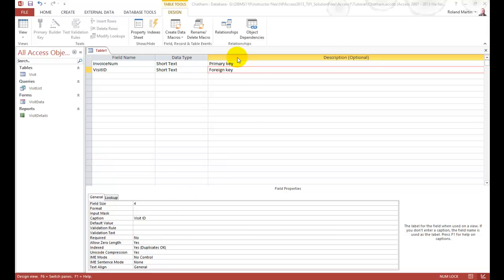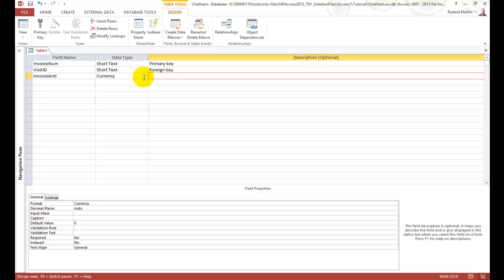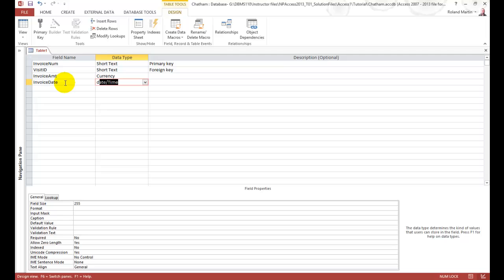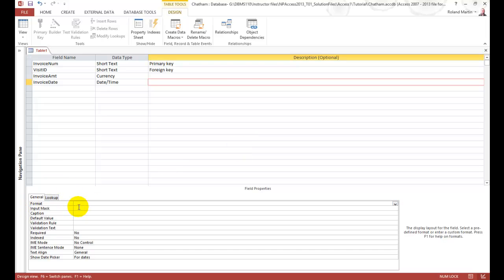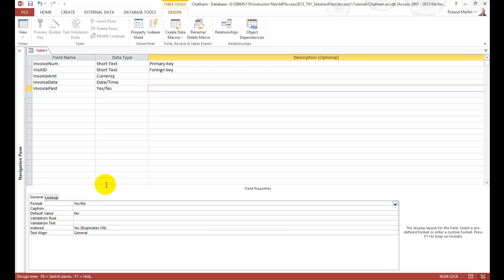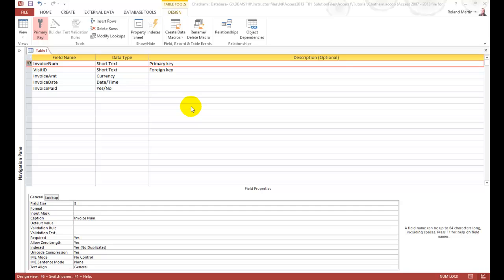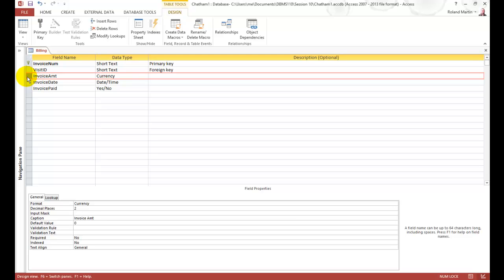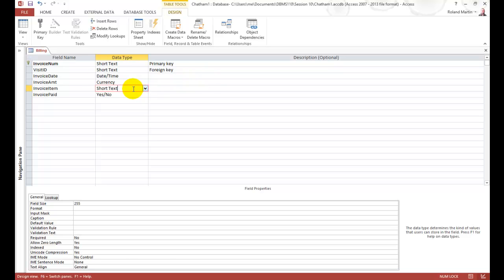TUTORIAL 2 - Part 2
Part 2 of completing the Tutorial lesson for Tutorial 2 -  Building a Database and Defining Table Relationships